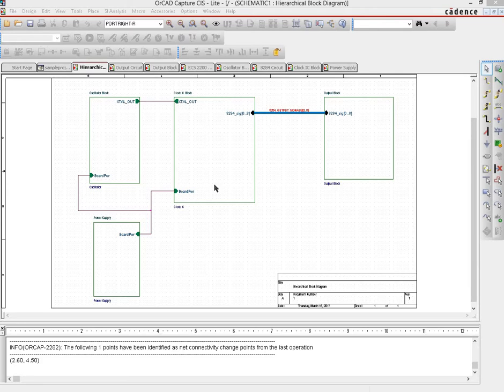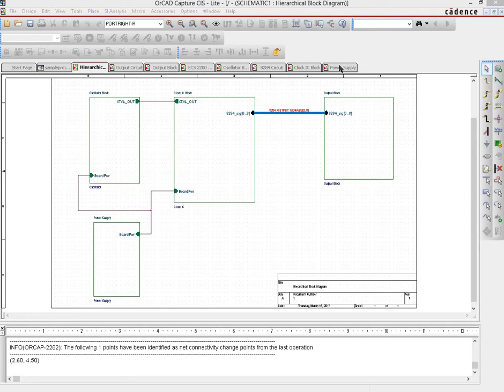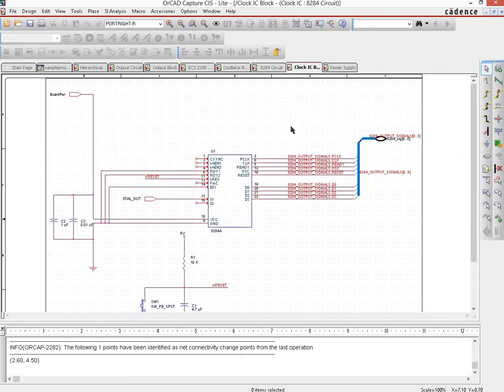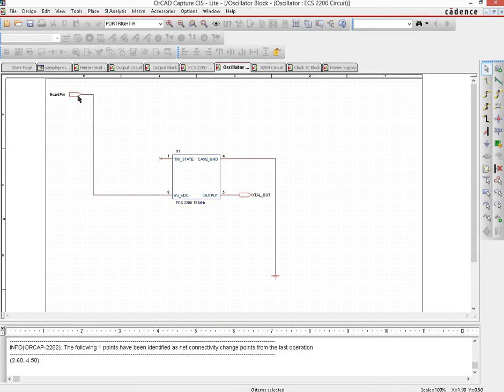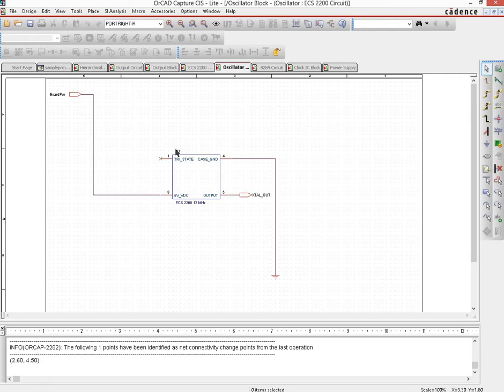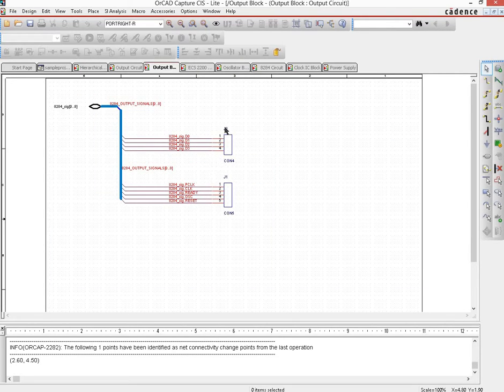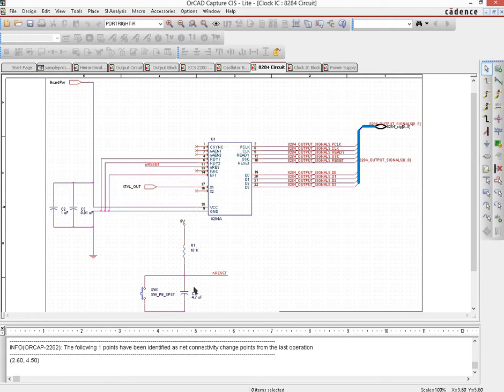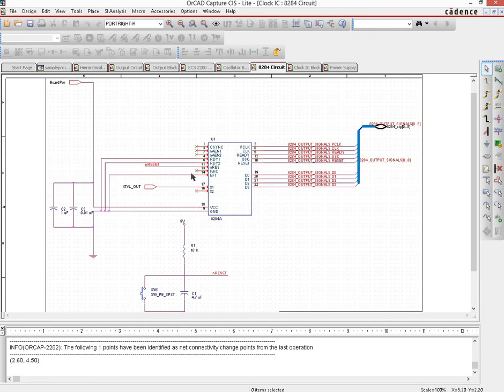Power block in Schematic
Introduction of power block in earlier schematic for the purposes of PCB creation.